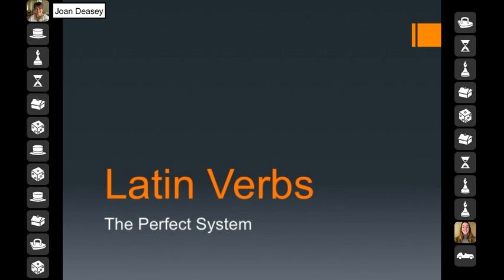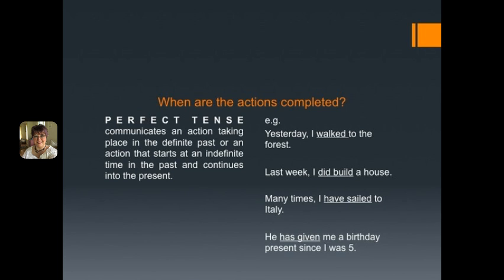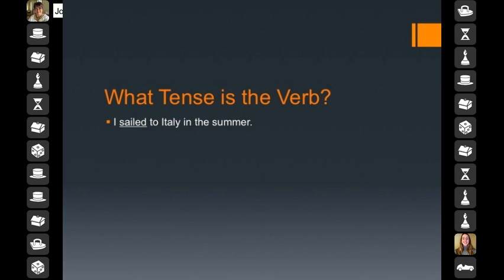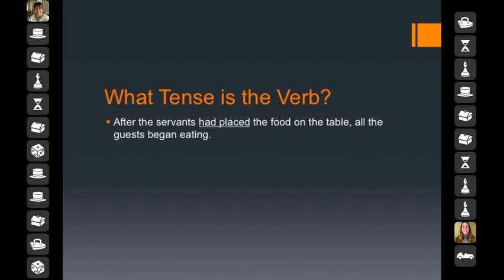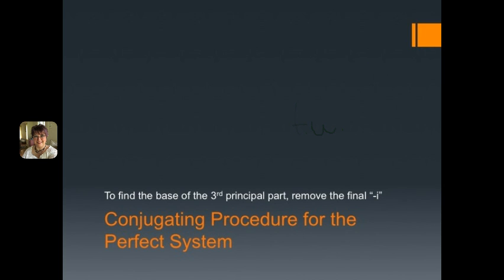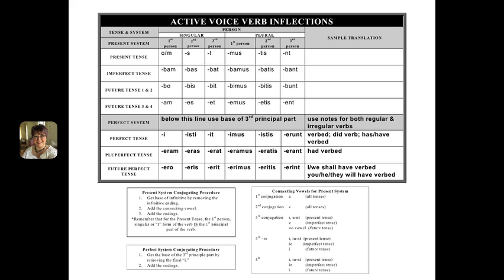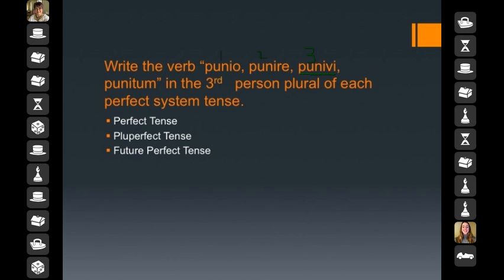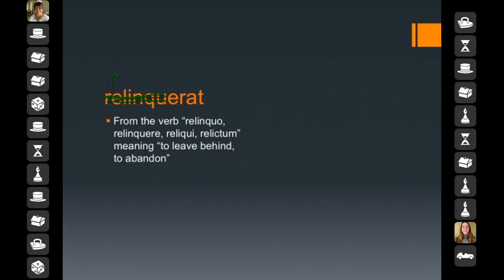OCPA Latin I The Perfect System Fall 2019